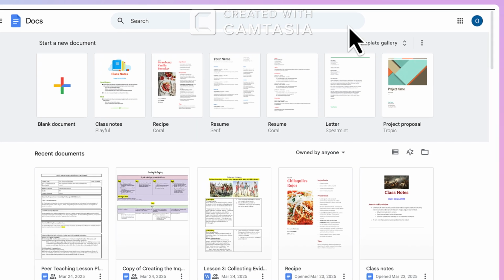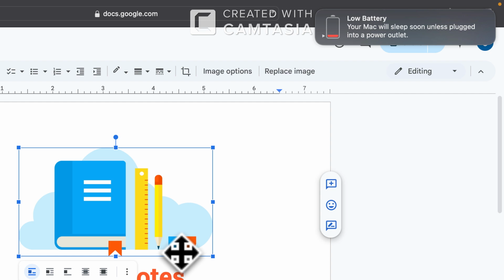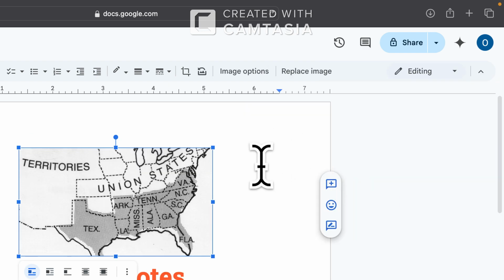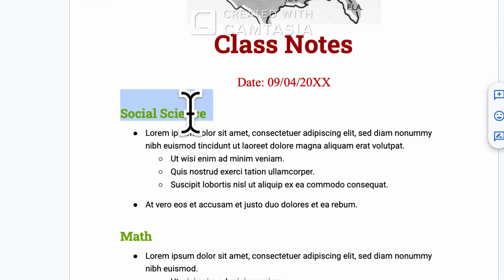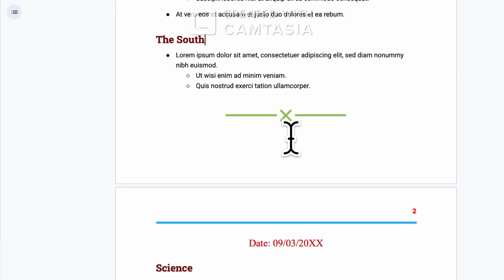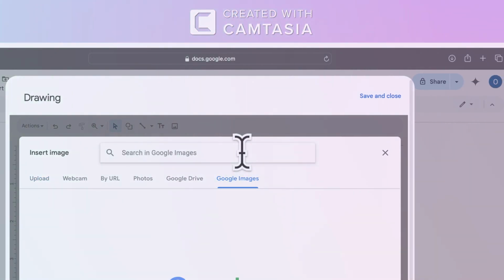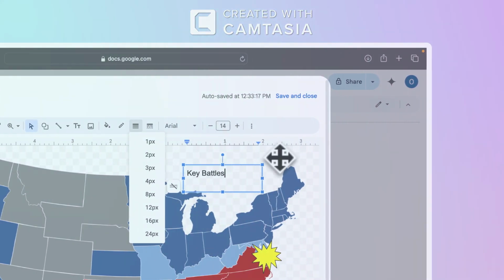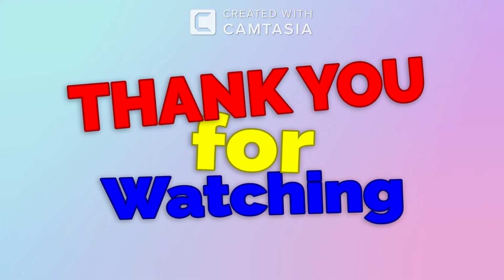How to use Google Docs to Modify a Class Notes Template